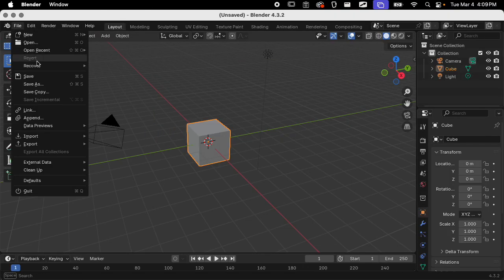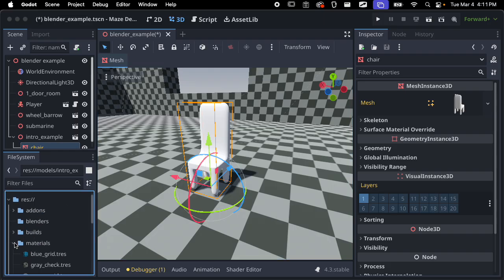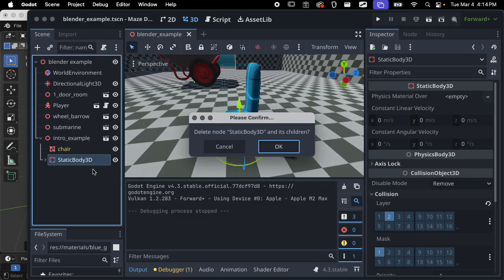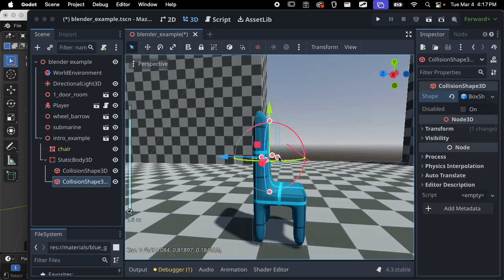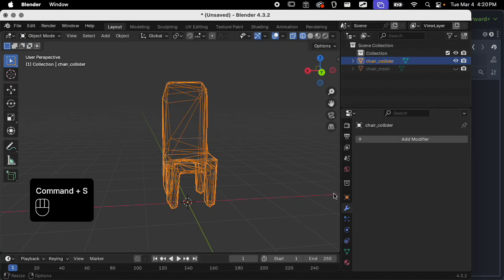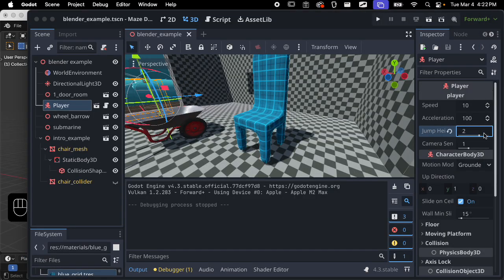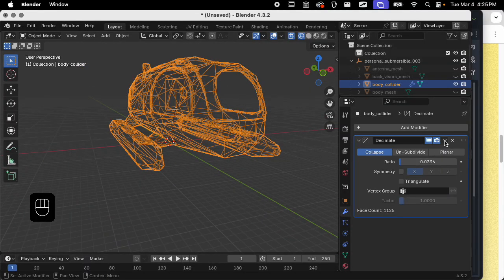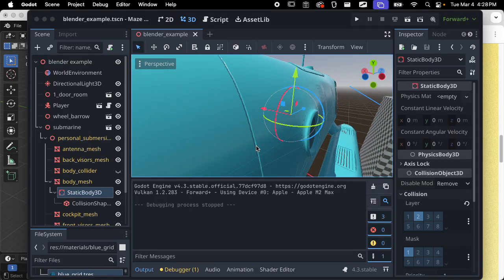Models in Godot ~ MMP 271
This video covers editing models in Godot to add materials and colliders.